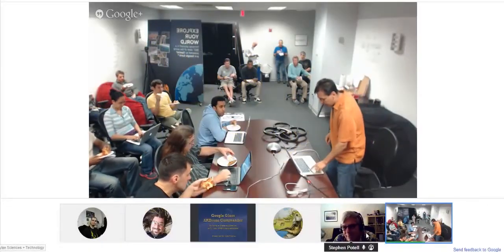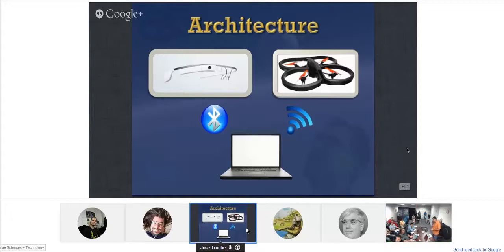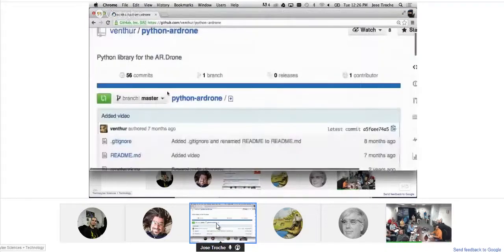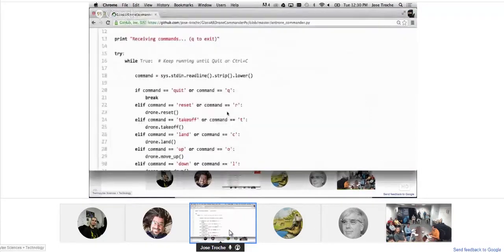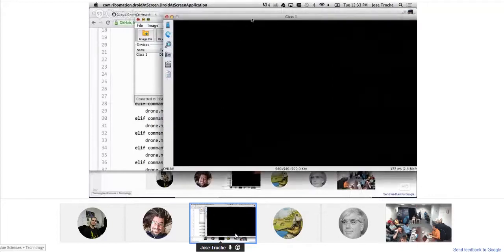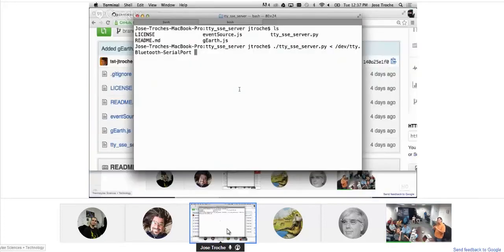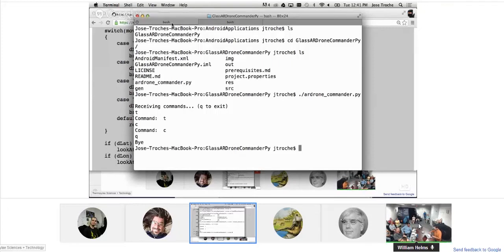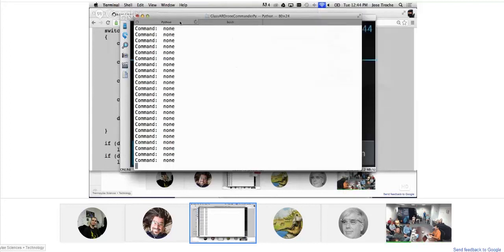Google Glass ARDrone Commander Presentation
How to build a Google Glass application to fly your ARDrone quadcopter.